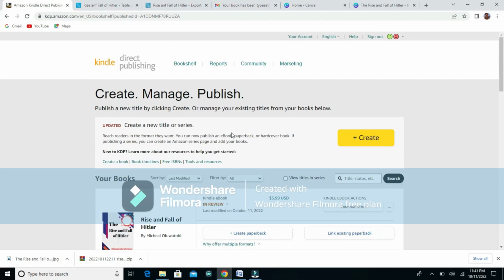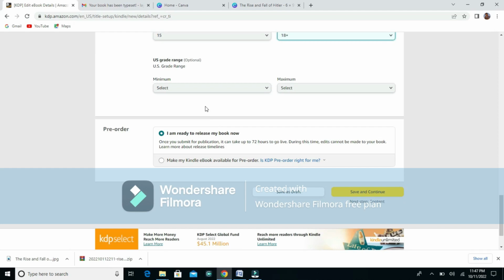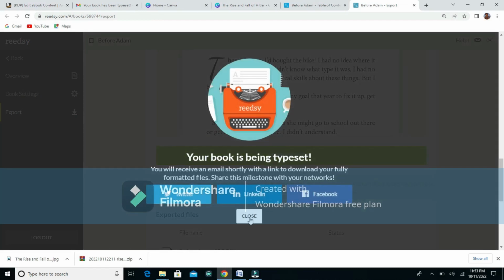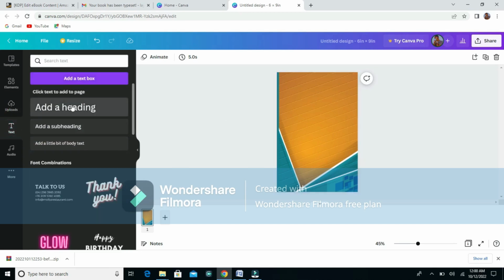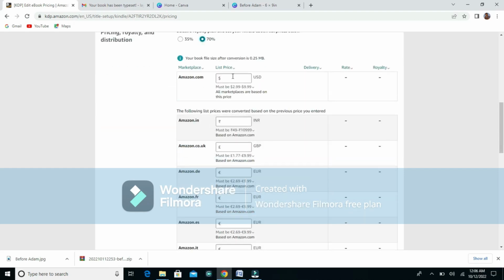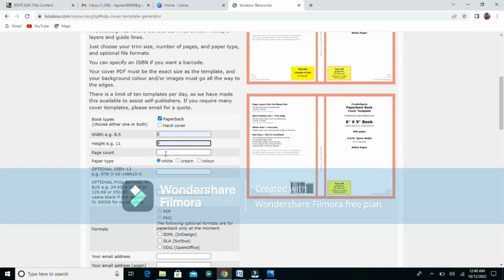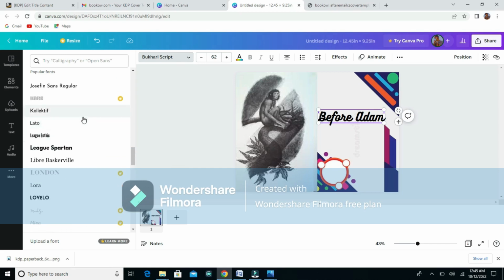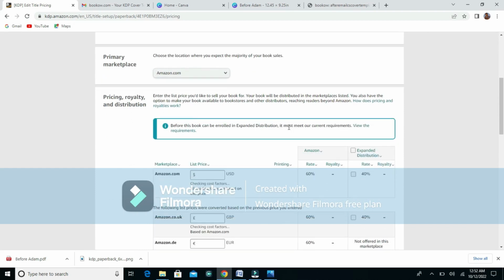Complete Guide to Publishing an Ebook and Paperback on Amazon Kindle Direct Publishing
This video covers all you need to make your book presentable and meet Amazon KDP requirements.
- Cover design using Canva
- Interior design
- Converting your book to different formats using Reedsy
- A tour on how to set all requirements on Amazon kindle direct
- Publishing your book